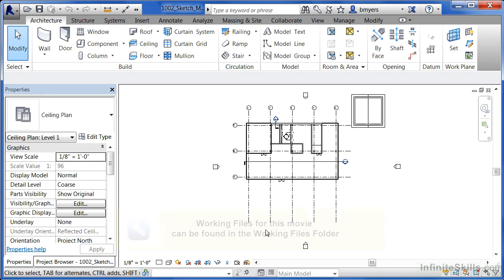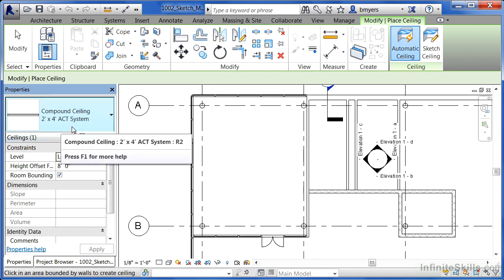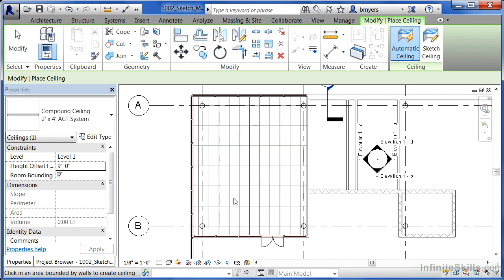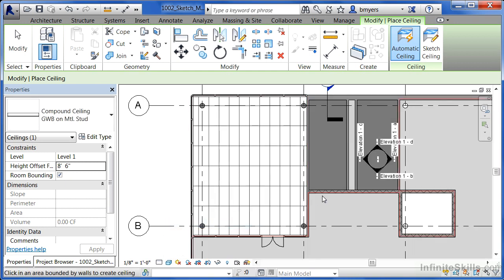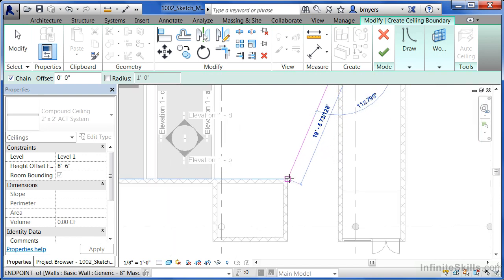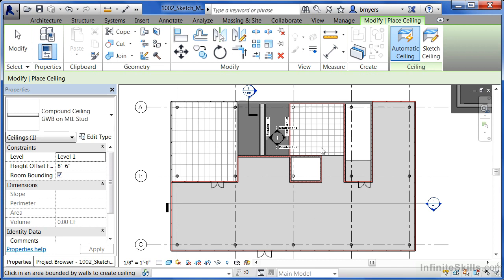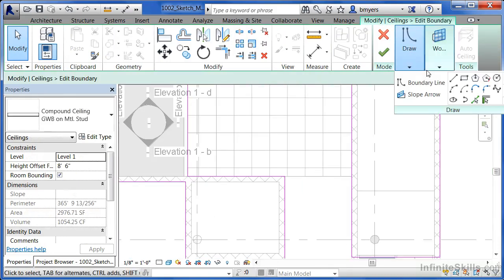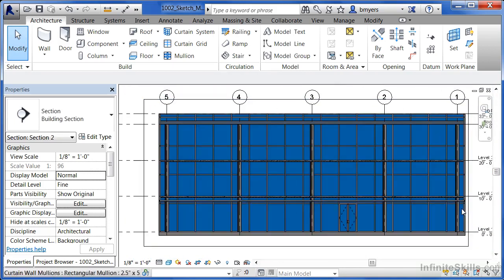10- Sketch Mode And Automatic | PART 2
Sketch Mode and Automatic Mode are two primary methods for creating ceilings in Revit. Understanding the nuances of each can significantly impact the efficiency and precision of your modeling process.